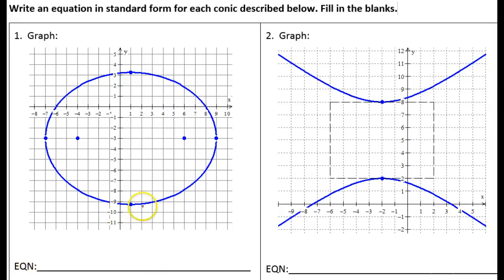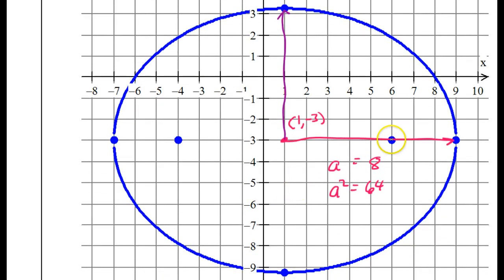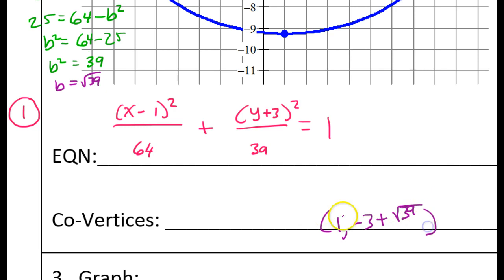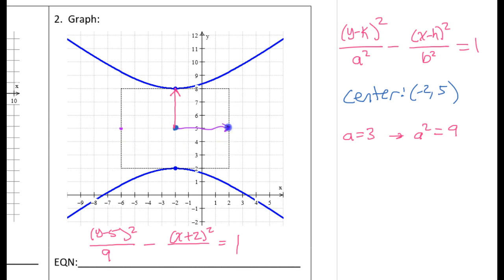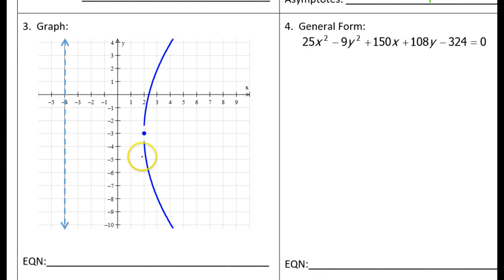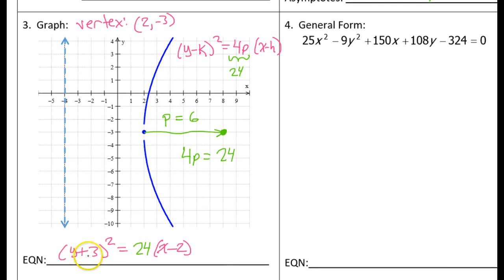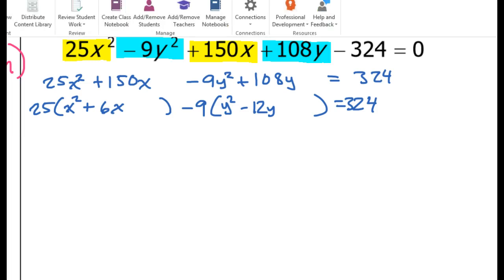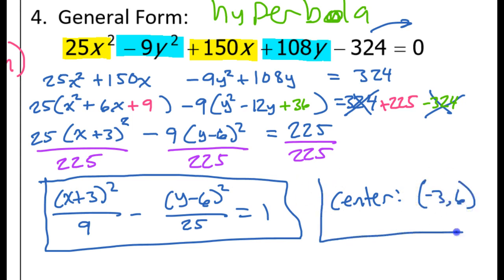Test A (1 to 4) Writing the Equation of a Conic Section